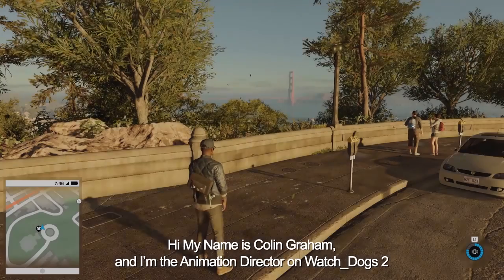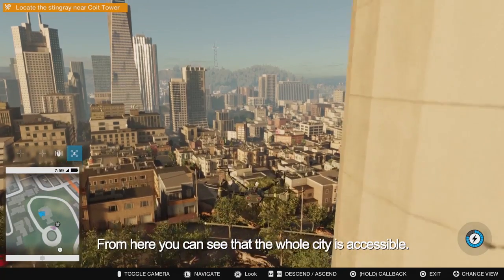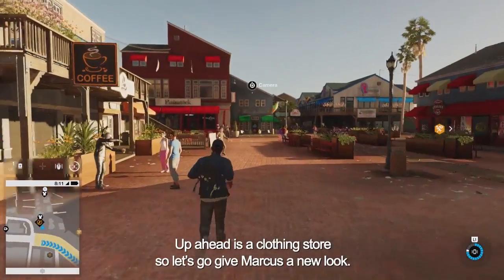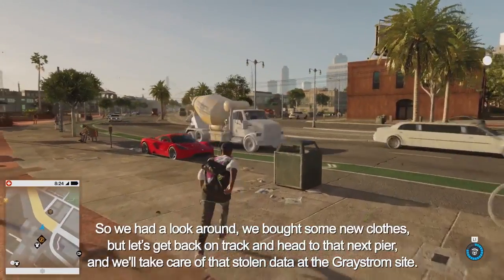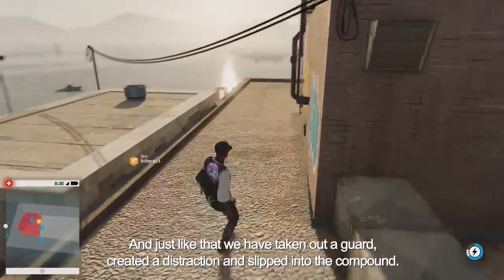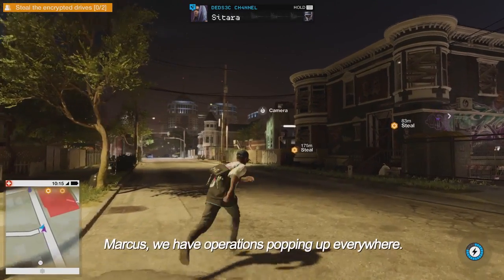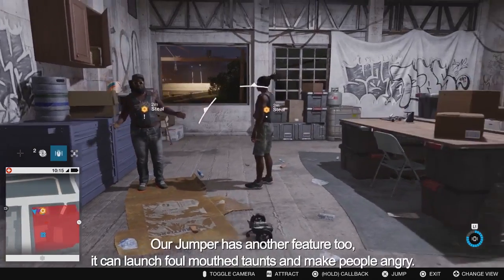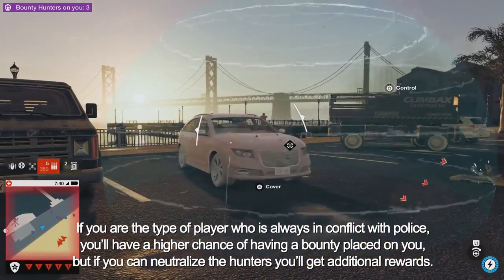Watch Dogs 2 | Gameplay Walkthrough DEVELOPER Commentary | 2016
Releasing on November 15th, 2016.